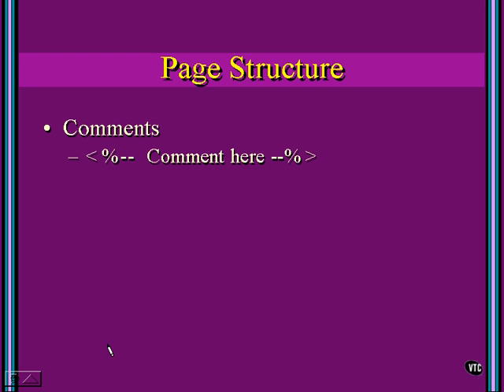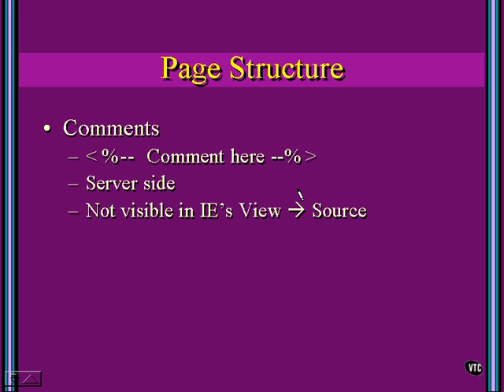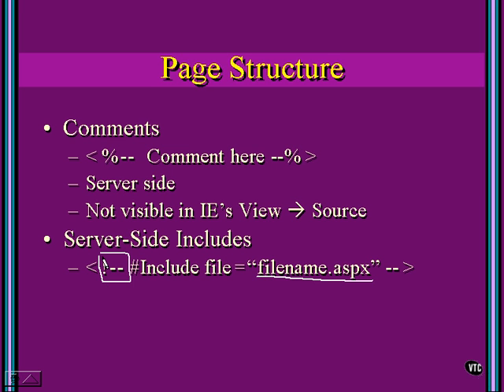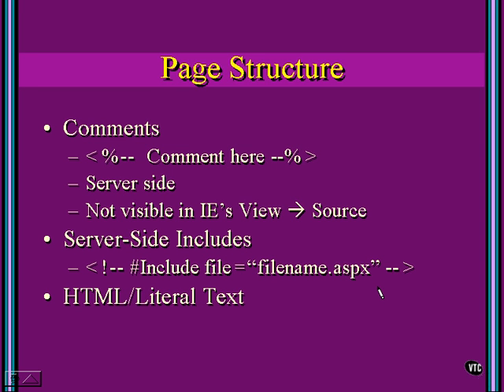26 Page Structure 2